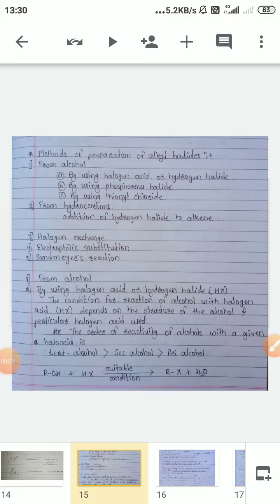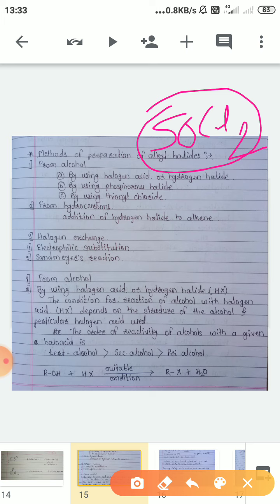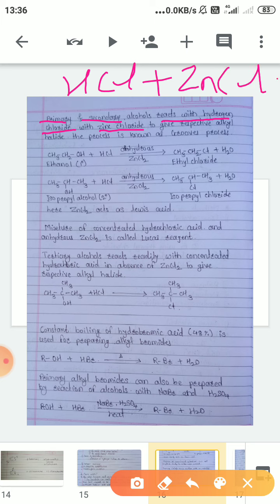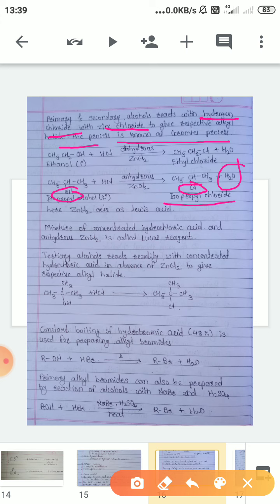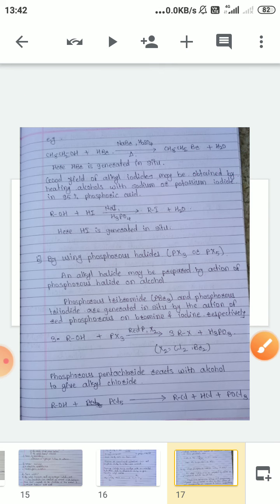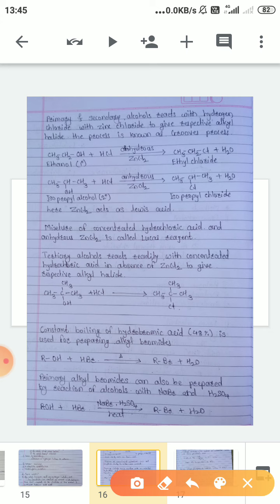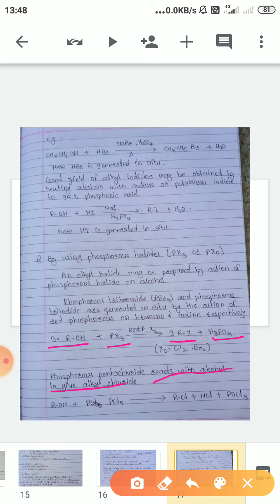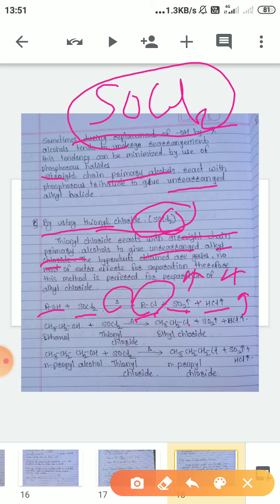Preparation of alkyl halides from alcohols